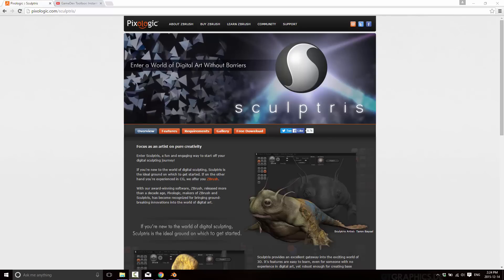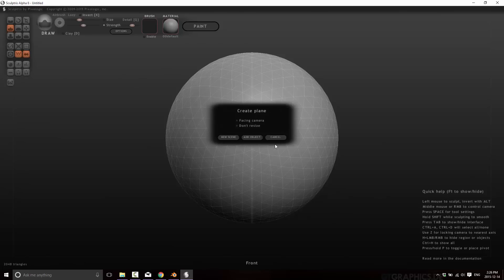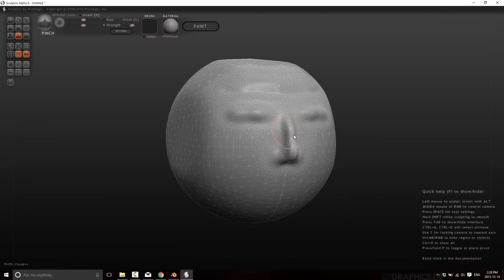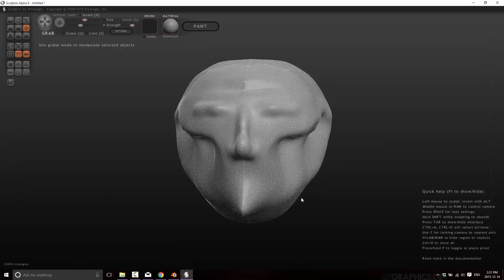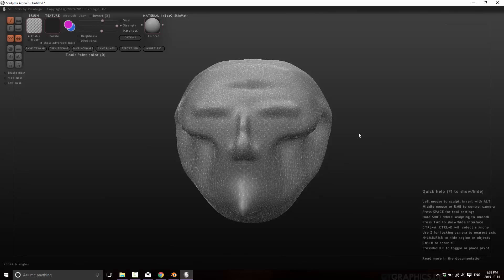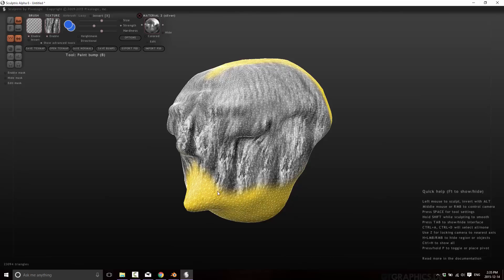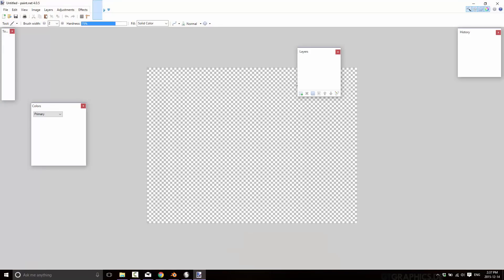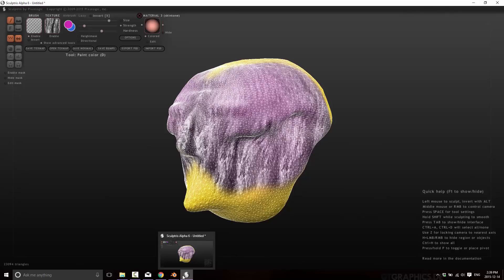GameDev ToolBox: Sculptris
Welcome to another episode in the GameDev Toolbox, a look at essential tools in the lives of game developers, be they programmer, artist or sound tech.

This week we look at Sculprtis ) a free 3D sculpting and painting application by Pixologic, the makers of ZBrush.